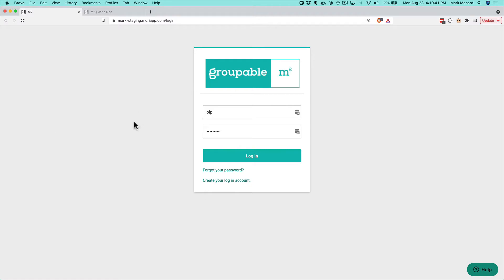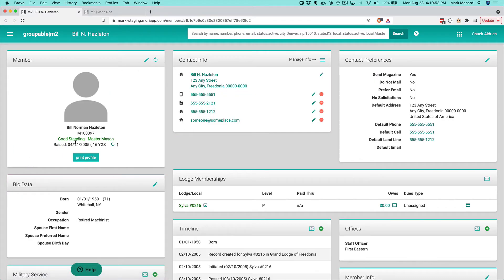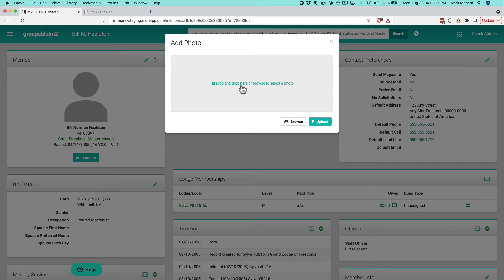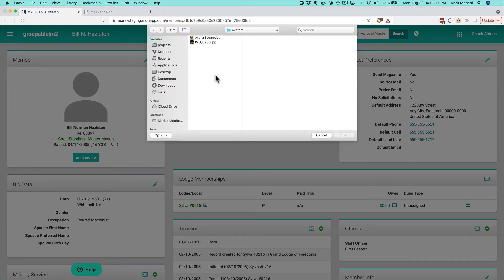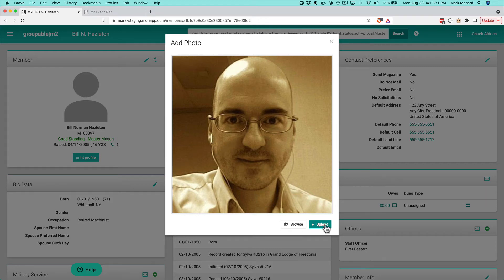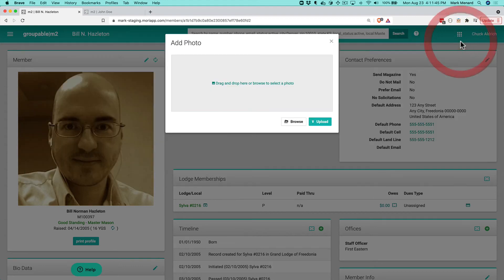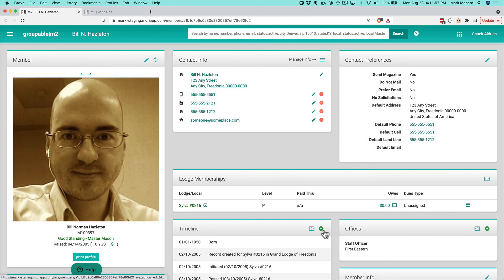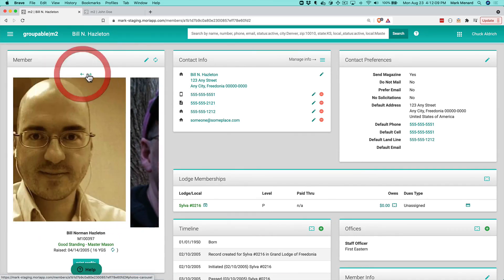Groupable:m2 Add a Member Photo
Learn how to add and manage photos on a member's profile in Groupable:m2.